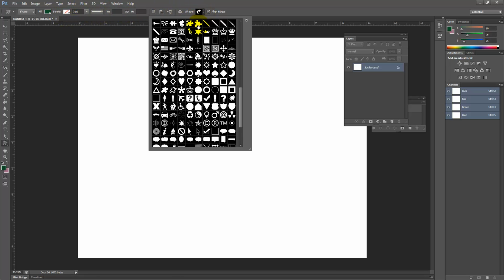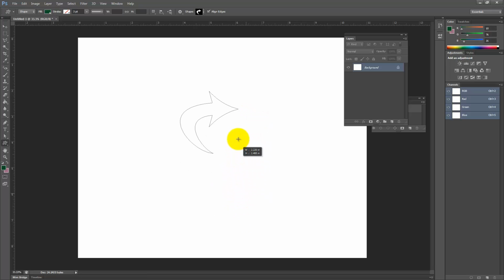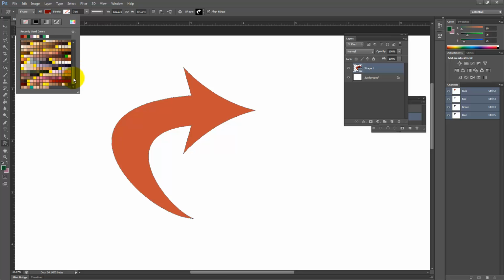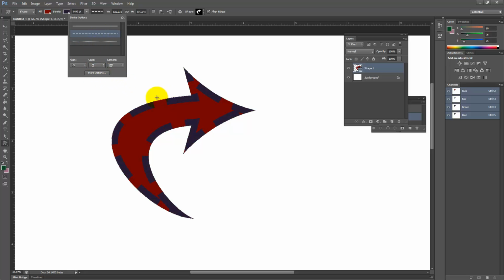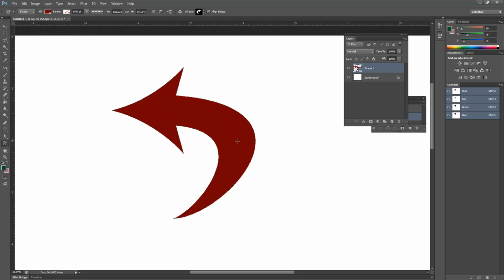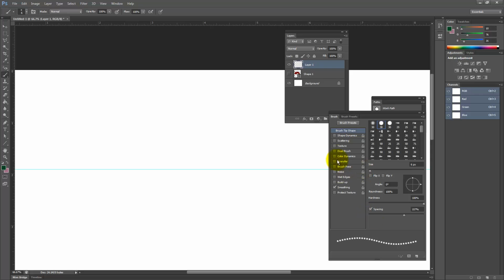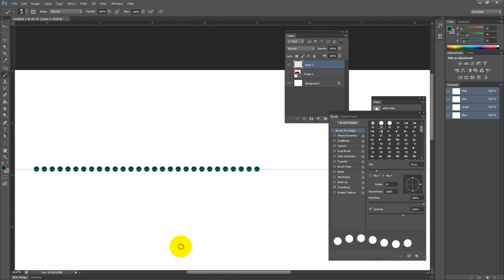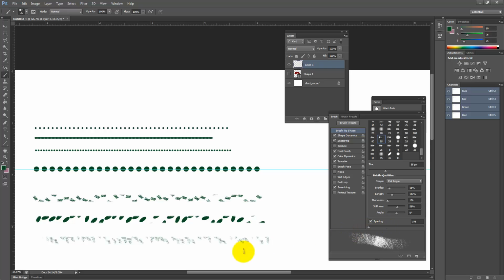Custom Shape Tool and Dotted Line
Using the Custom Shape Tool and Dotted Line in Photoshop CS6